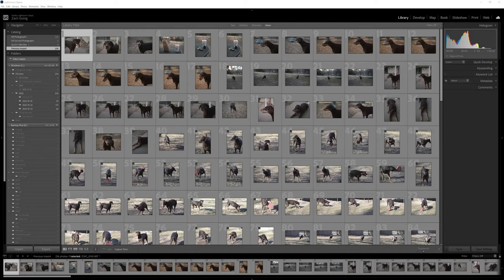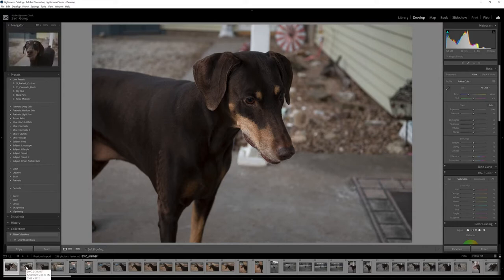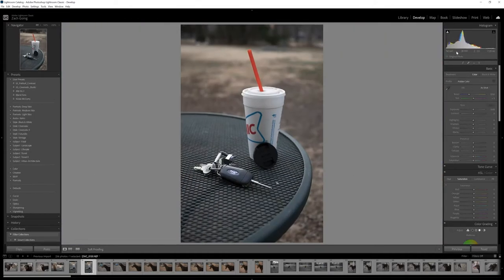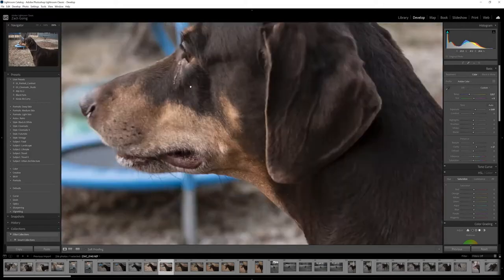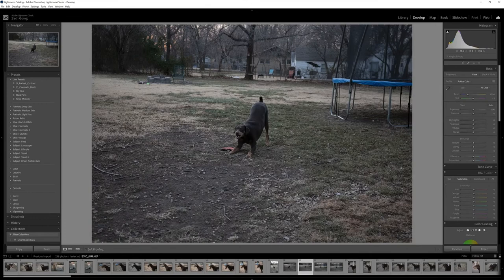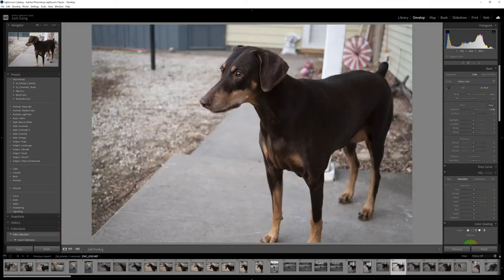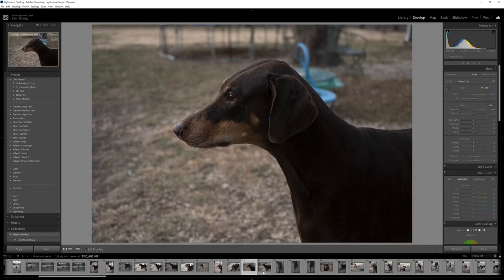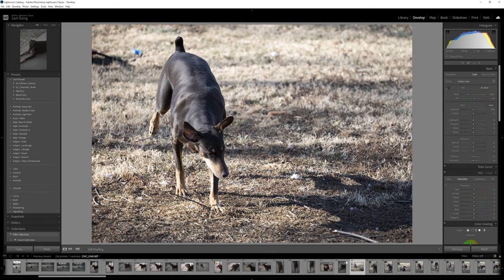I Shot A Zfc With the Perfect Lens And the Results Are..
The Nikon Zfc and Nikon Nikkor Z 28mm f/2.8 really is a perfect combination. The best Kit nikon has ever given thier customers.

Nikon knew what they were doing with this kit!  First of this series shooting my Doberman Pinscher, Lolli playing in the yard.  Lets look at Image samples!
With its wide 28mm focal length and fast f/2.8 aperture, this lens captures stunningly sharp and detailed images with beautiful bokeh, making it ideal for a wide range of shooting situations. Its advanced autofocus system ensures that your subject is always in focus, while its compact design makes it easy to take with you wherever you go.
The Nikkor Z 28mm f/2.8 SE is part of Nikon's special edition (SE) lenses, which are designed to deliver exceptional performance and image quality with a unique and stylish design. Its optics are crafted with precision and attention to detail, using the finest materials and incorporating the latest technology to ensure optimal performance.
The Nikon Zfc is a retro-inspired mirrorless camera that offers exceptional performance and image quality in a stylish and compact package. With its classic design and modern features, this camera is perfect for photographers who want the best of both worlds.
The Nikon Zfc features a 20.9-megapixel sensor with 4K video capabilities, providing stunning detail and color in your images and videos. Its advanced autofocus system offers 209 focus points with wide coverage and precise tracking, ensuring that your subject is always in focus, no matter how fast they move.

00:00 Intro
00:40 Review Begins, The Set Up
06:30 A Question for the Audience